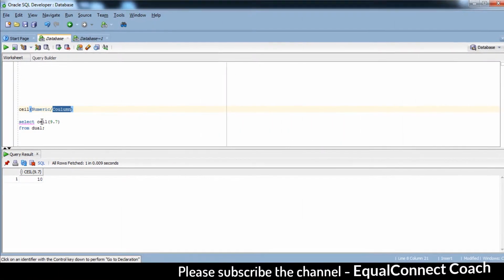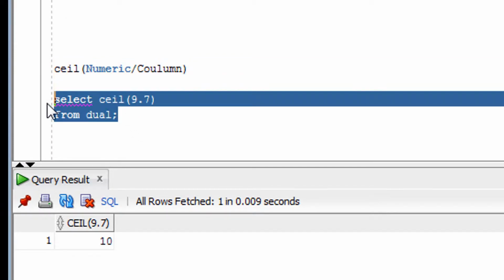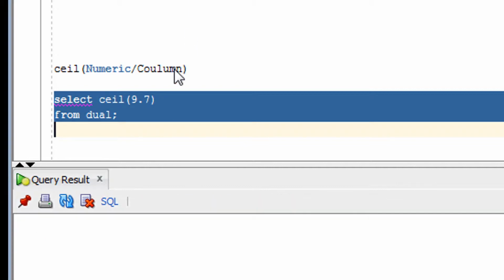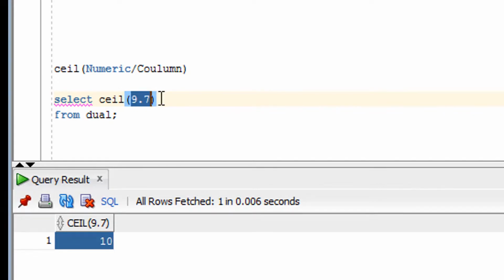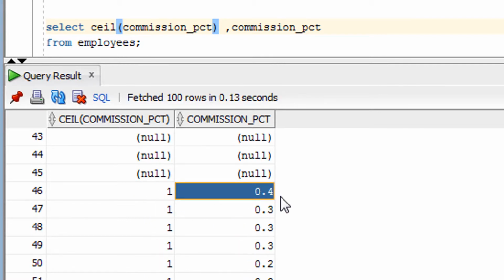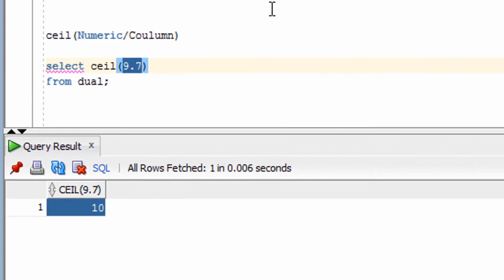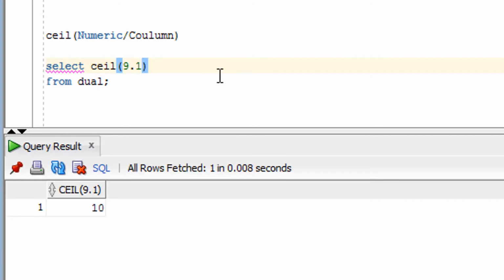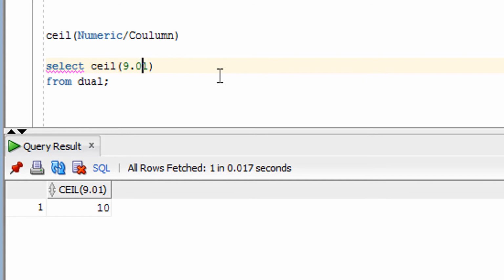Tutorial#47 Ceil function| Round up the nearest whole number|number function in Oracle SQL database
The CEIL function returns the smallest integer value that is greater than or equal to a number. or Numeric Functions - Ceil, Floor, Round, mod, replace or How to use Ceil function in SQL or what are the numeric function oracle SQL database